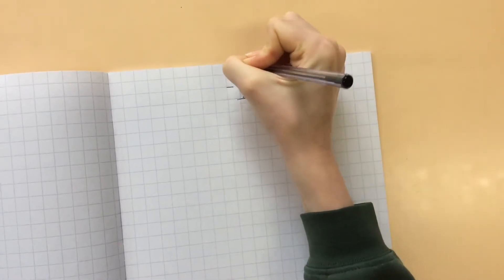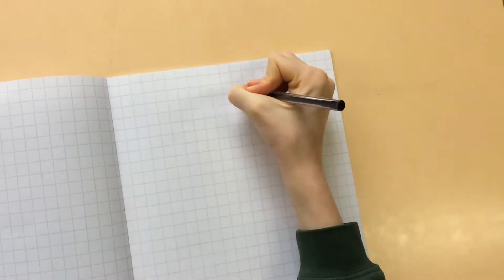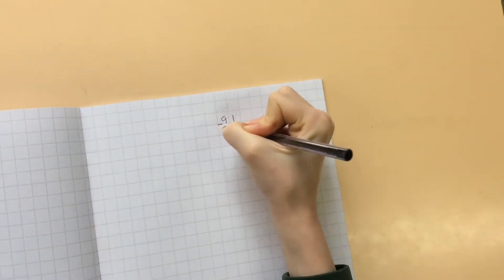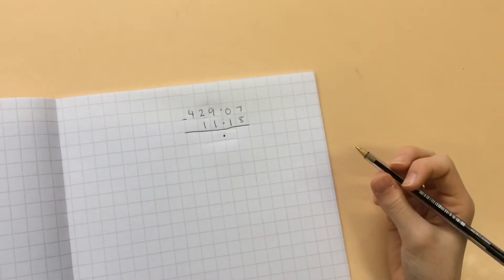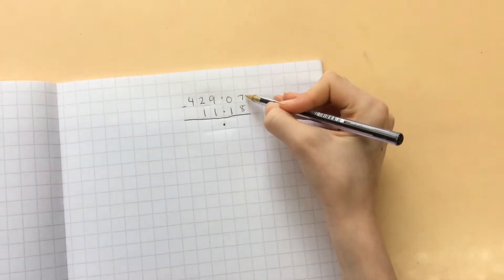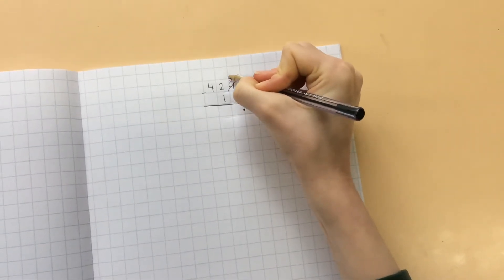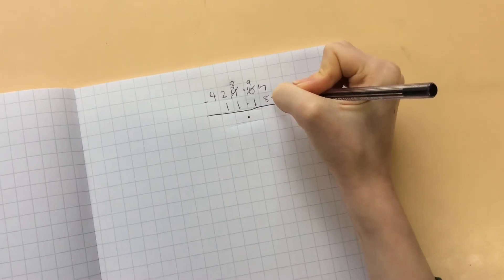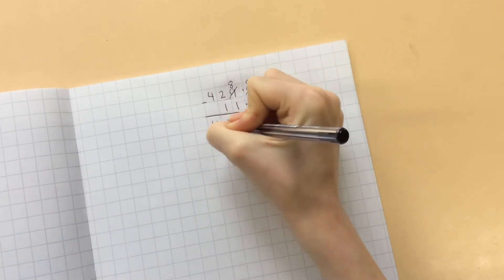Formal Written Method For Subtraction